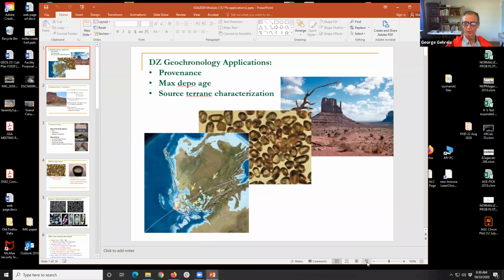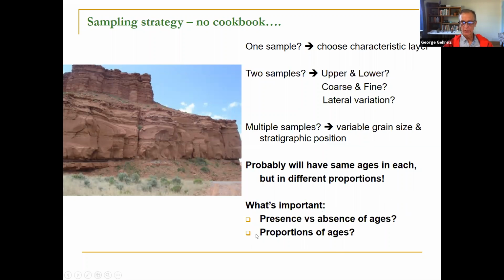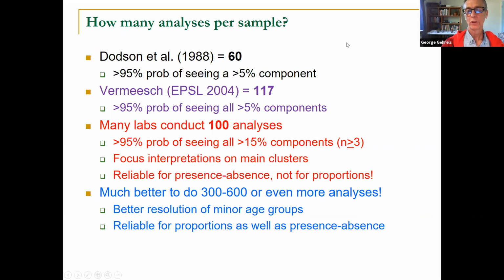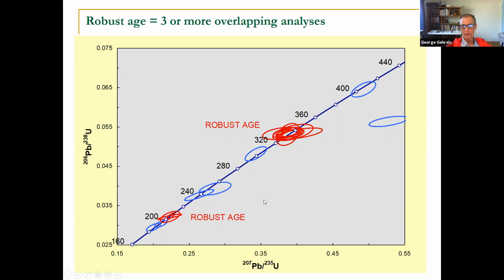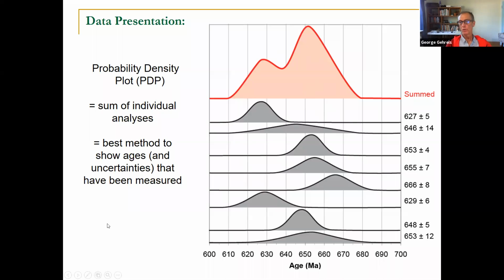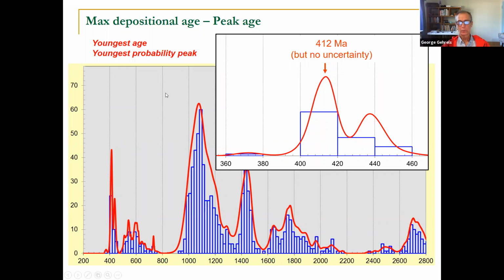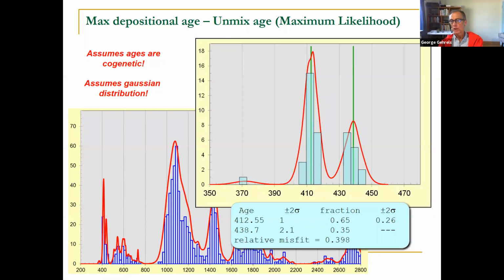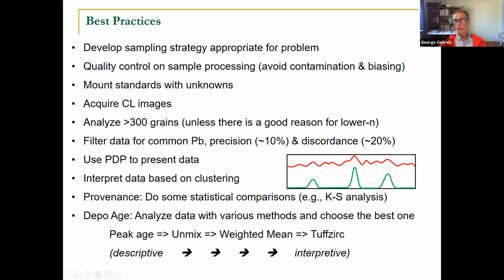Short Course Module 3: U-Th-Pb Geochronology Applications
This short course was for the 2020 GSA virtual meeting.